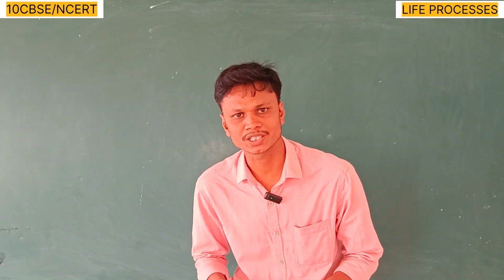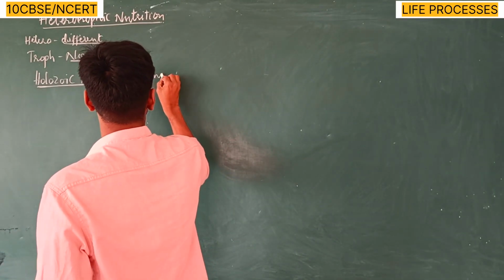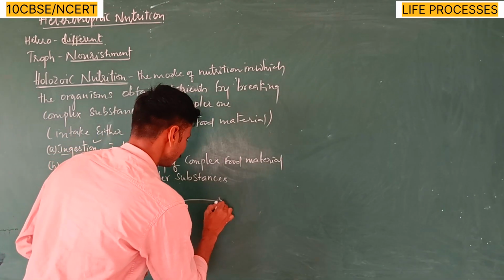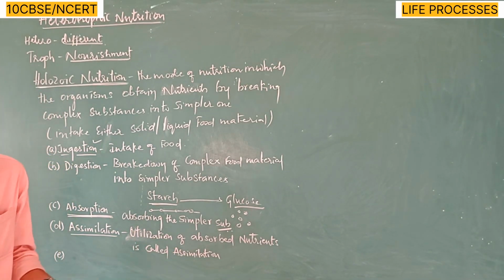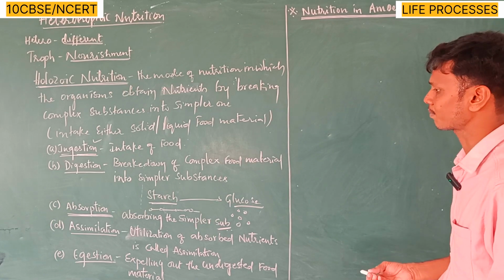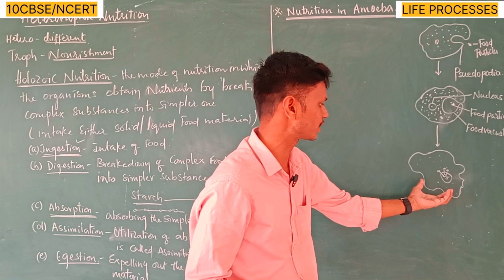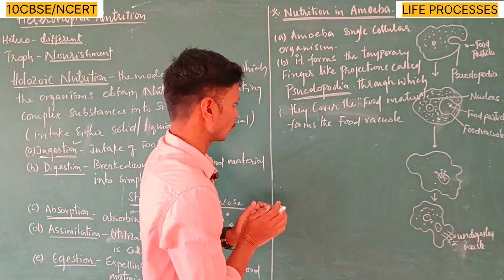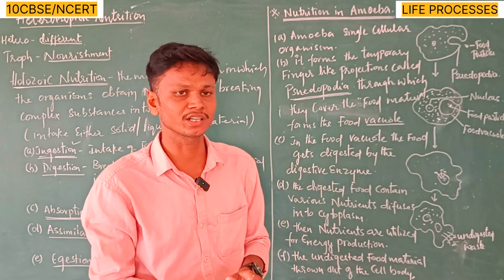10th CBSE/NCERT ||LIFE PROCESSES|| HETEROTROPHIC NUTRITION|| NUTRITION IN AMOEBA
This video includes the complete explanation about heterotrophic nutrition ,holozoic nutrition and nutrition in amoeba